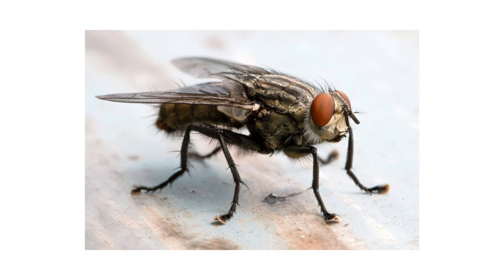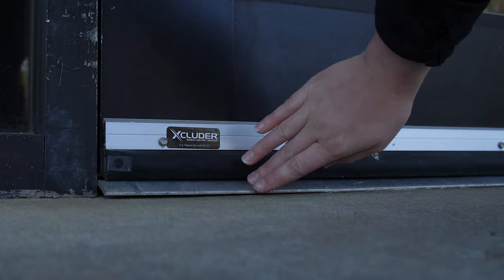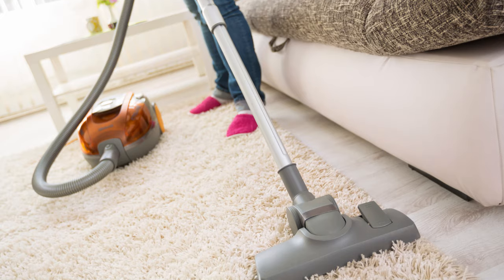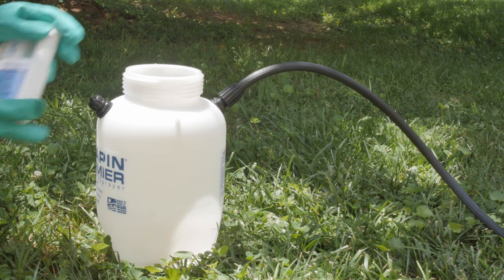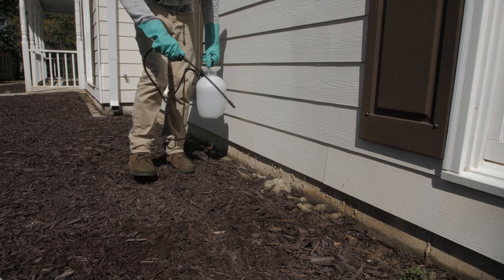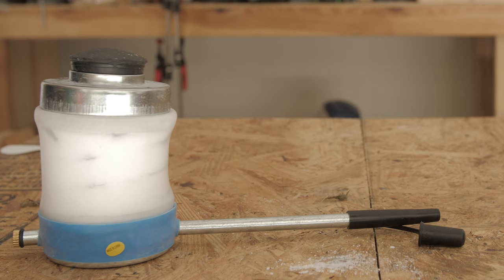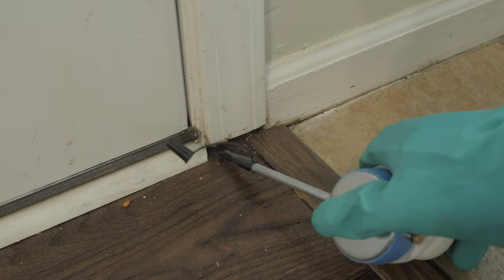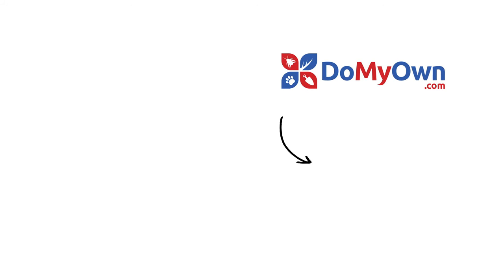How to Get Rid of Cluster Flies | DoMyOwn.com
Cluster flies can gather inside your home around doors and windows, trying to enter your home to find a warm place to survive the winter. The best way to prevent them is to treat your home in the fall.

-timestamp legend-
0:01 What are cluster flies?
0:18 How to prevent cluster flies
0:28 Use aerosol fly space spray
0:42 Use fly lights
0:55 Apply insecticide treatment
1:15 Apply perimeter insecticide treatment
1:32 Apply indoor liquid insecticide treatment
1:43 Apply insecticide dust